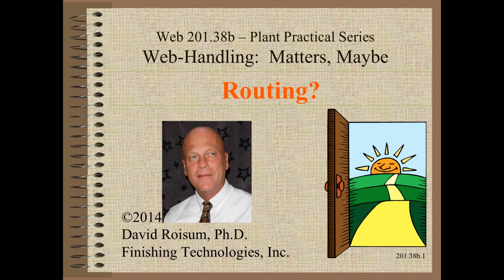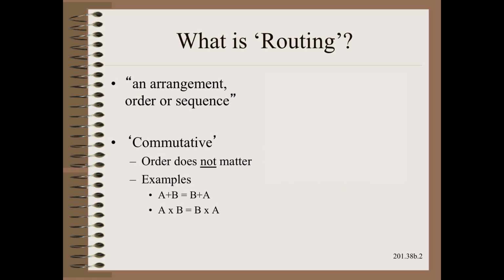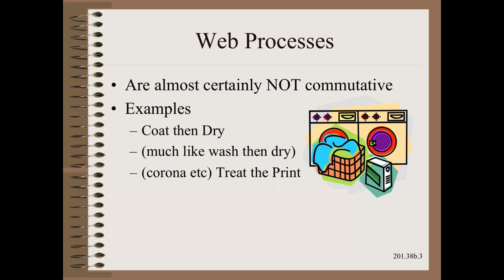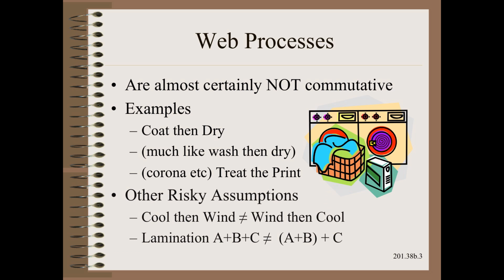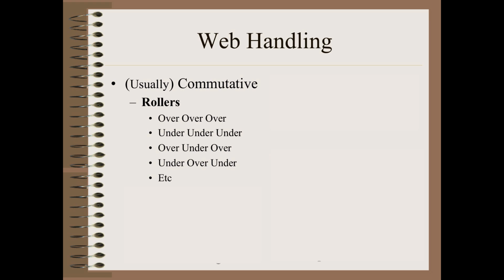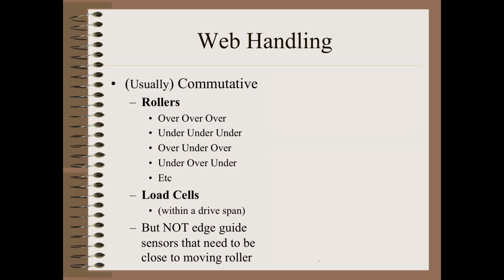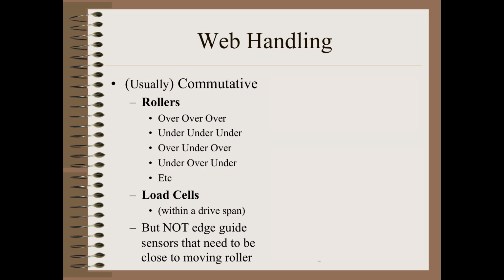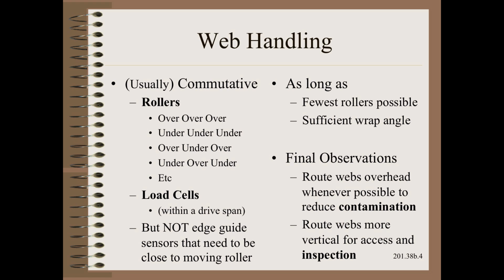Web20138b - Web Handling Matters - Web Routing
Most web processes are commutative.  For example, coating followed by drying gives very different results than drying followed by coating.  However, most web handling is not sensitive to routing, arrangement, order, sequence and so on provided that roller count is minimum and wrap angle is sufficient.  Many there design concerns, such as roller geometries, controls and winding are far more important.